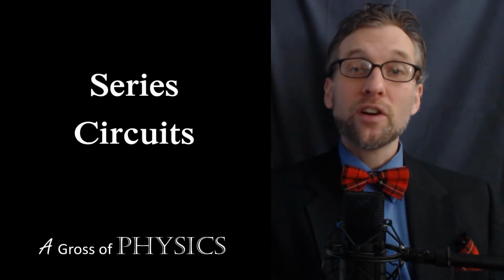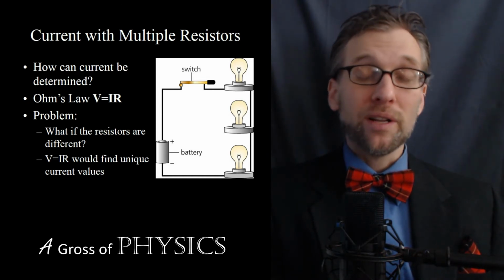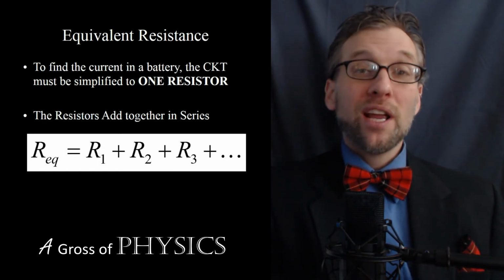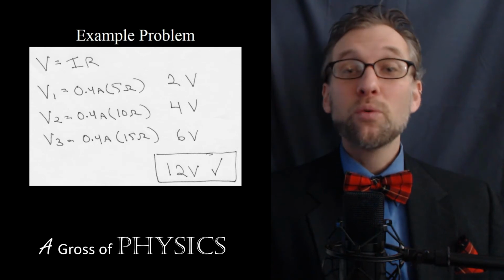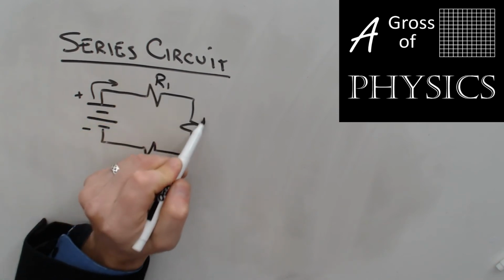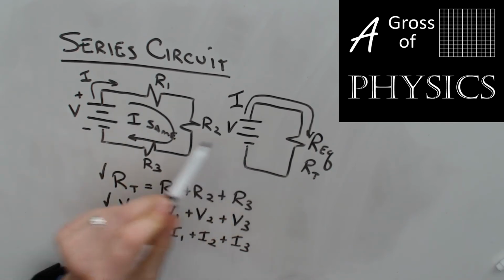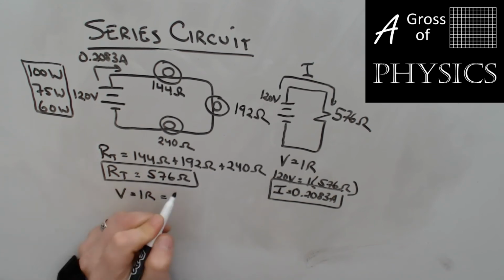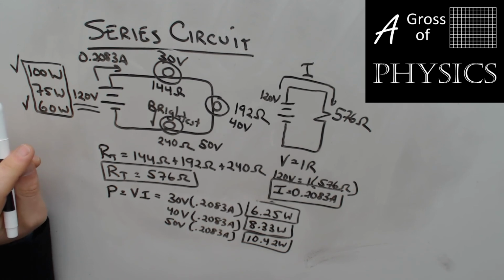Day 121 Series Circuit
A Gross of Physics.  This lesson discusses the characteristics of Series Circuits.  We discuss how current, voltage, and resistance behaves in the series circuit and how to solve problems that are connected in series.